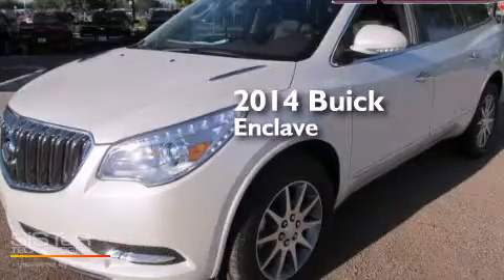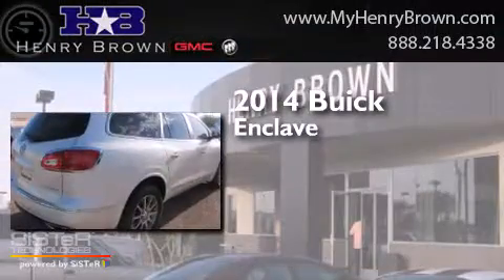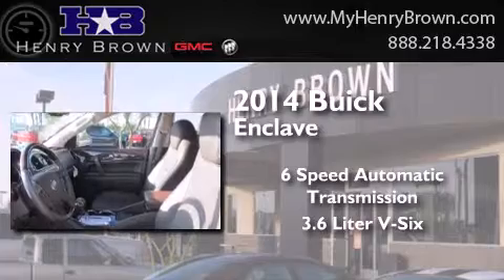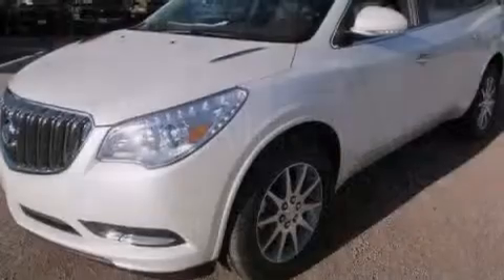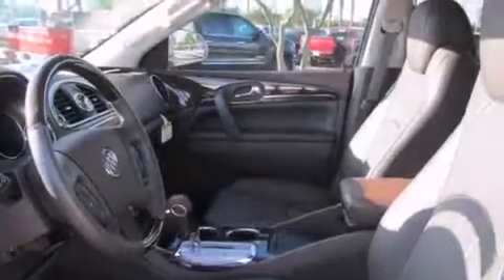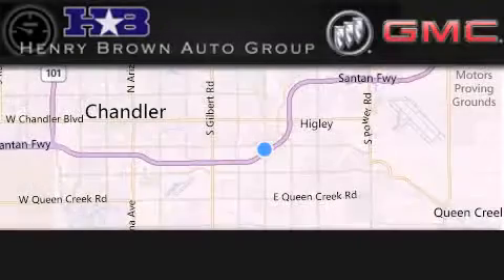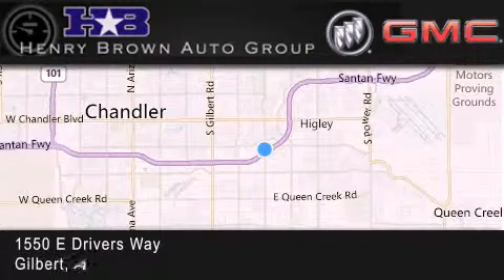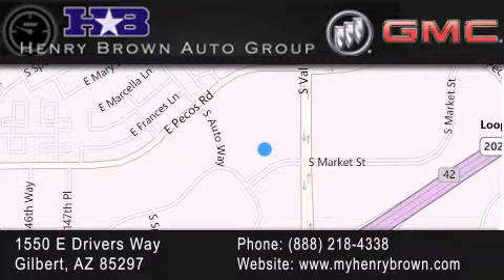2014 Buick Enclave Gilbert AZ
Year : 2014
 Make : Buick
 Model : Enclave
 Engine : 3.6L V6
 Trans . : 6 Spd Automatic
 Exterior : White Diamond

 Interior : Cocoa
 Stock : 4B376

 1550 E. Drivers Way